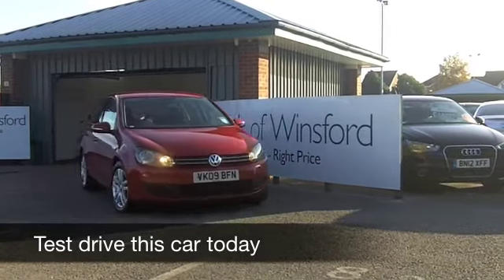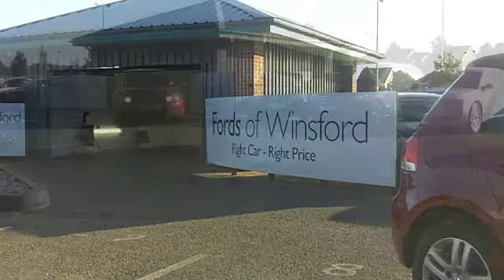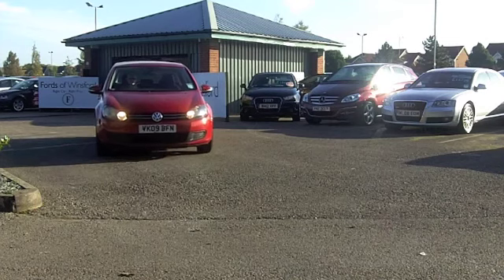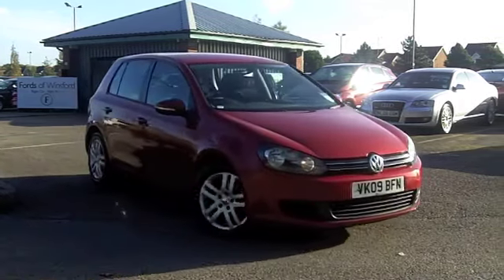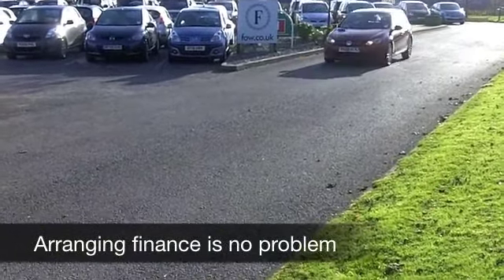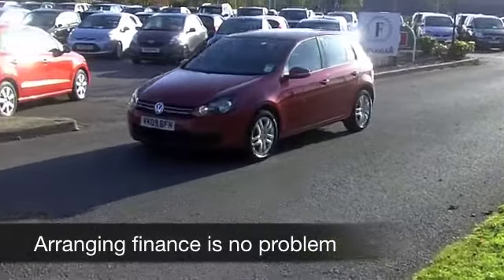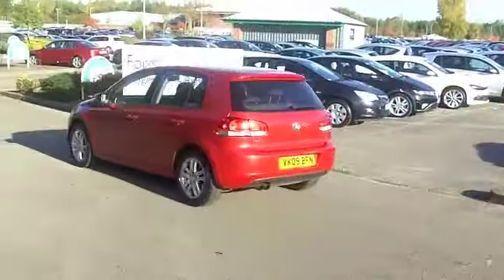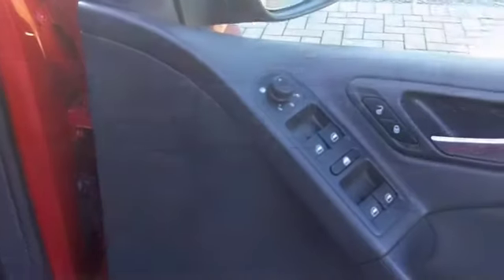VOLKSWAGEN GOLF DIESEL HATCHBACK (2009) 2.0 TDI 110 SE 5DR - VK09BFN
DETAILS:
First registered: 15/05/2009
Current mileage: 55450
Registration: VK09BFN
Colour: RED

FEATURES:
all round electric windows, remote central locking, cloth interior, all round airbags, air conditioning, pas, abs, alloy wheels, metallic paint, cd, traction control, parcel shelf present, hand book present, cruise control

This used car is for sale at Fords of Winsford Car Supermarket in Cheshire, UK